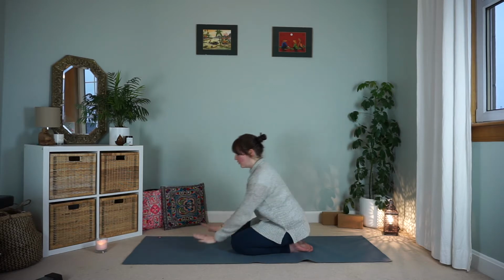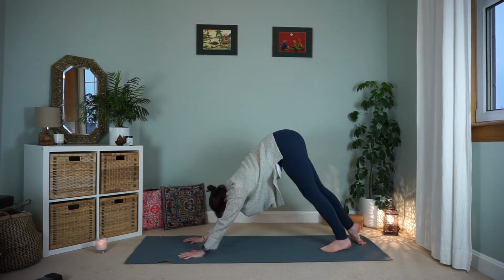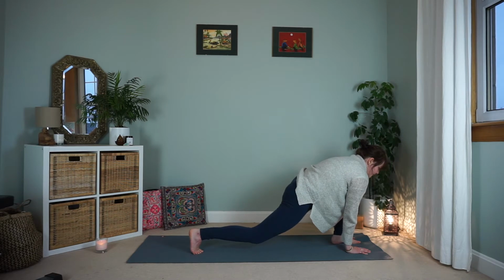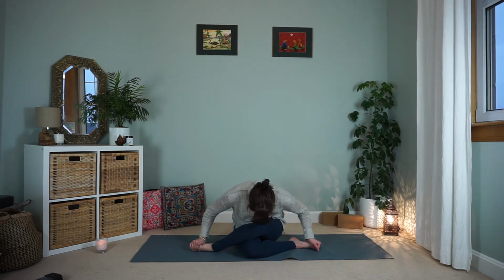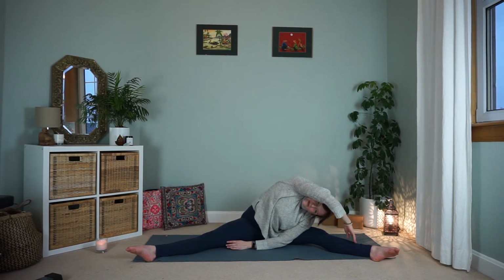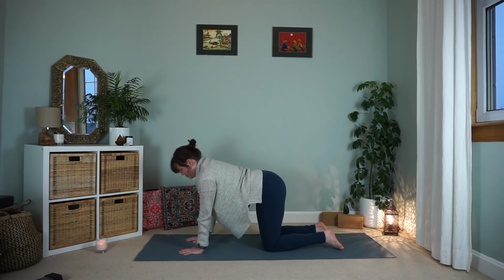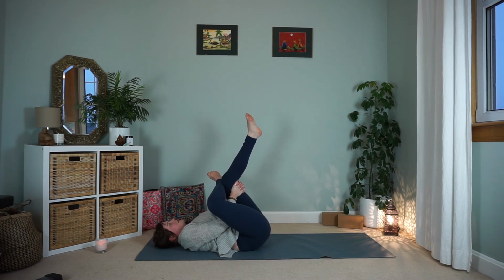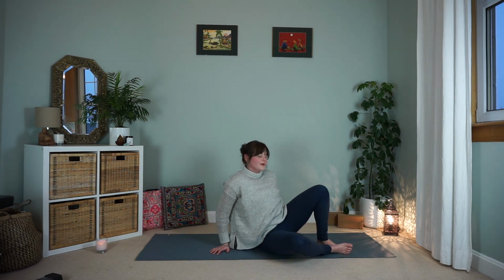Tight Hip Relief | 20 Minute Yoga for Relief from Sitting | Vinyasa Flow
Tight hip relief. Help relieve sciatica and reduce hip tension from sitting too long. Are you working from home? Or do you spend a lot of time sitting down? This yoga flow is perfect to release the tightness we build in our hips from spending time sitting. Use this vinyasa flow to help you open your hips, release tension in your back, and increase flexibility all in 20 minutes. Suitable for all levels.

Use yoga to connect to your breath and find your wild, wild soul. Your true nature within.

Would love to hear from you. Love and Light,
Kate x

Kate G Yoga recommends that you consult your doctor regarding the applicability of any recommendations and follow all safety instructions before beginning any exercise program. When participating in any exercise or exercise program, there is the possibility of physical injury. If you engage in this exercise or exercise program, you agree that you do so at your own risk, are voluntarily participating in these activities, assume all risk of injury to yourself.